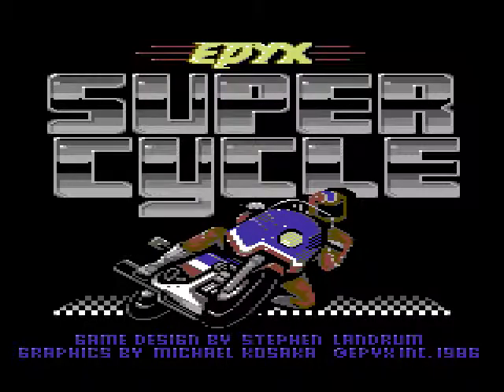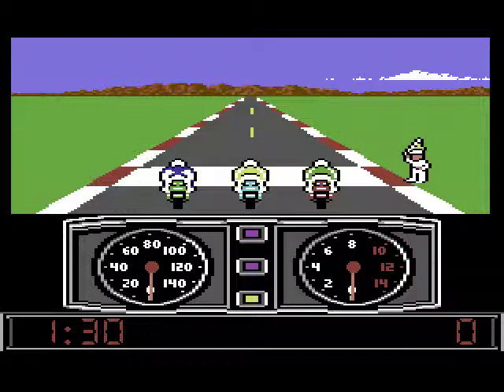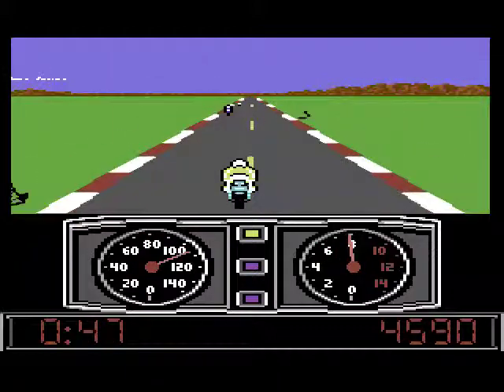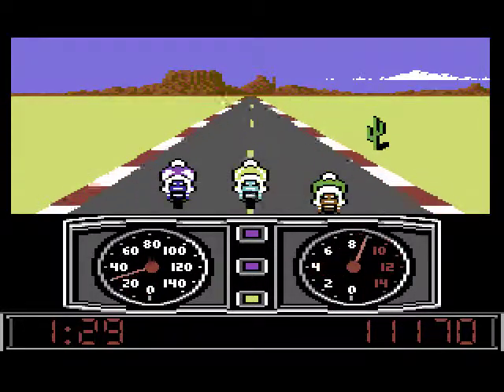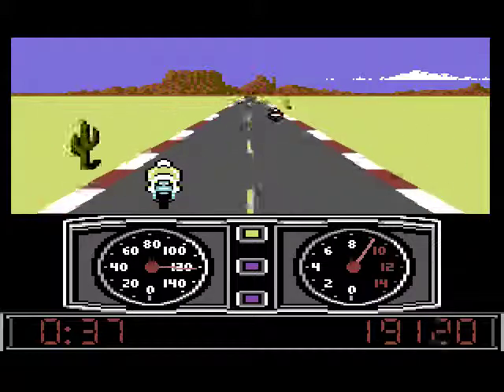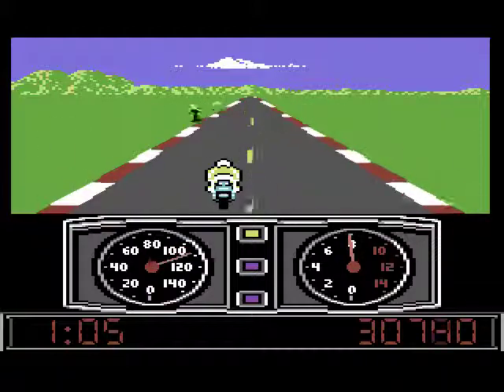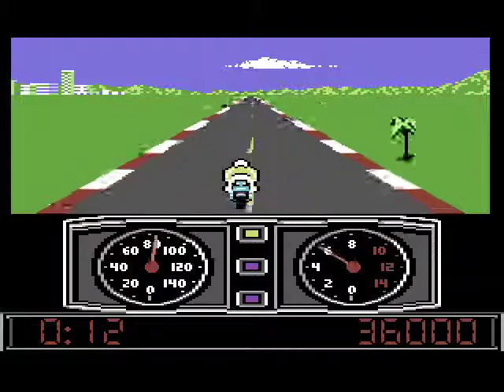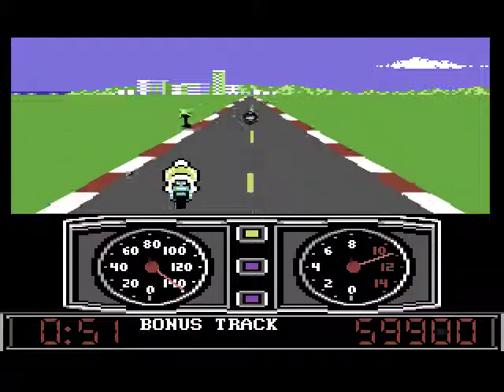Super Cycle - C64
Polished, playable and pretty damn fine.  The gameplay is perhaps not quite perfect but it is certainly one of the fastest racers on the C64.